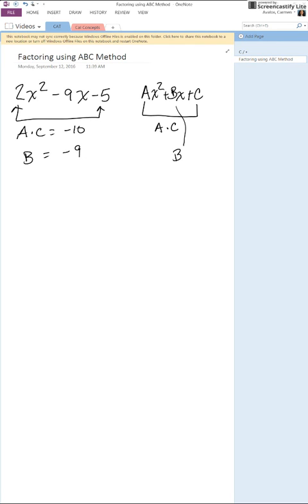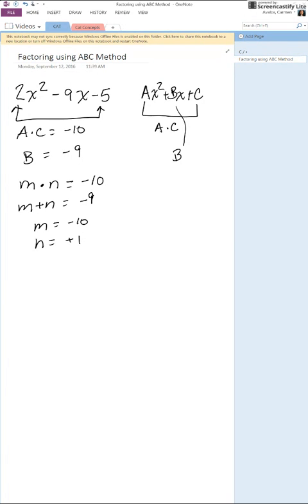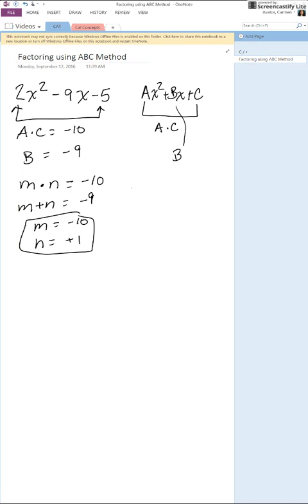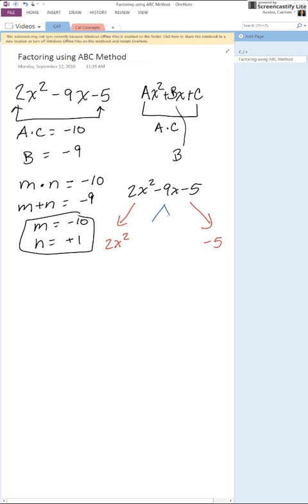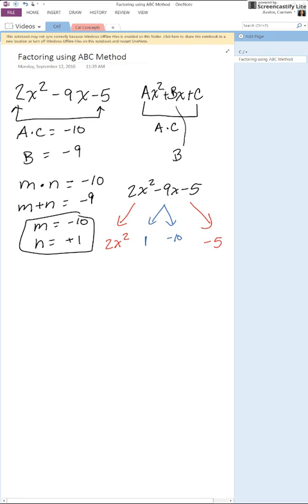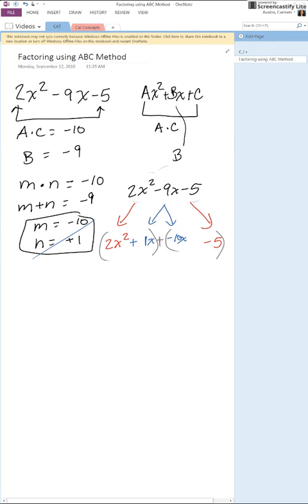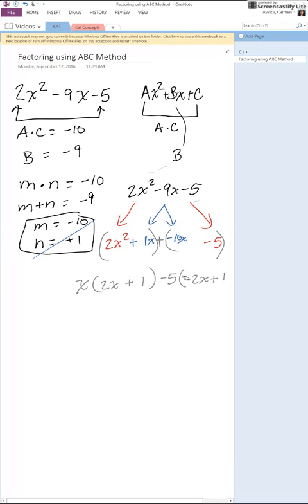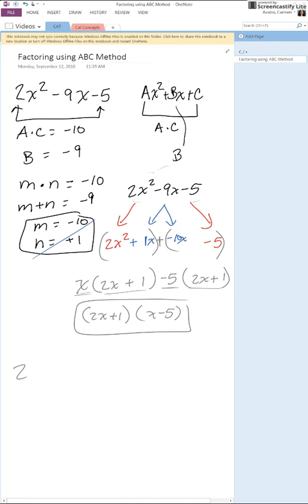Factoring using ABC Method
Another method of factoring binomials but you should really use factoring by mental math!